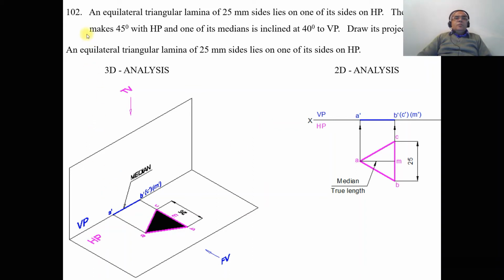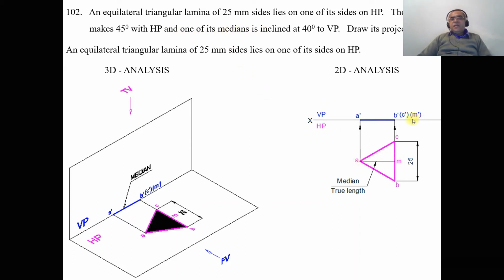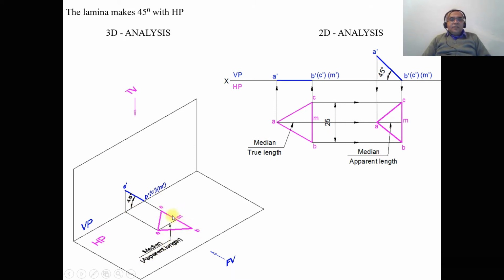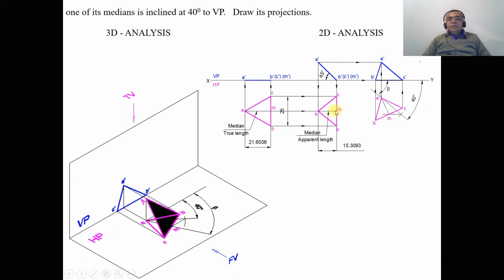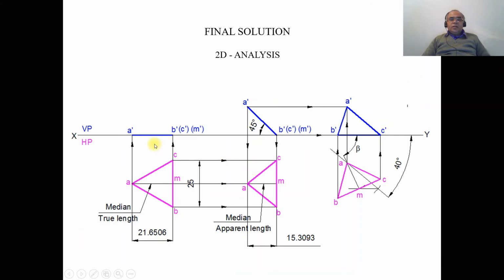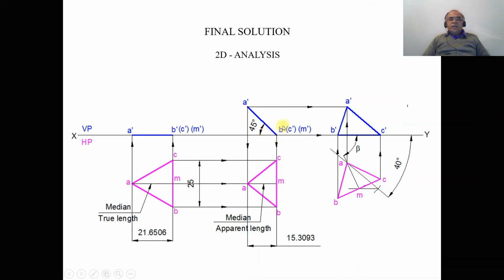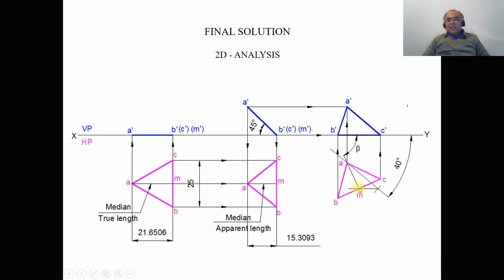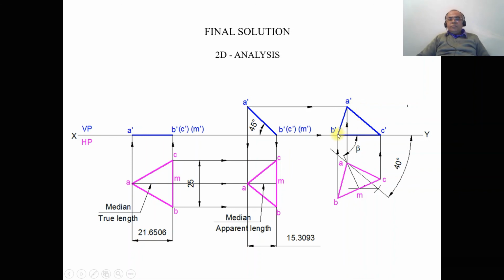P 102 LA ANALYSIS